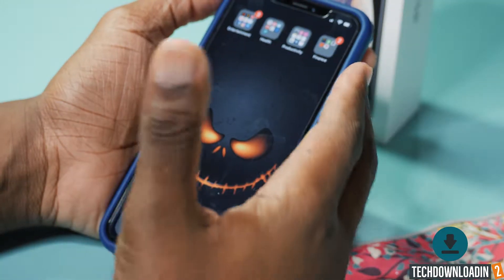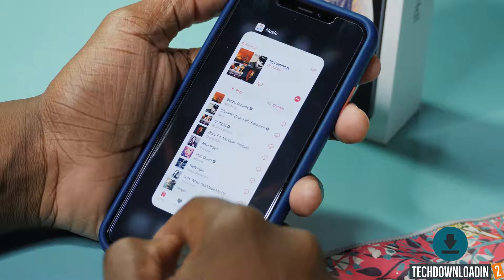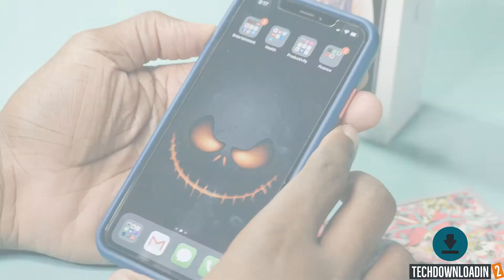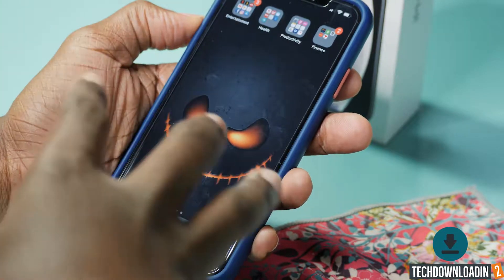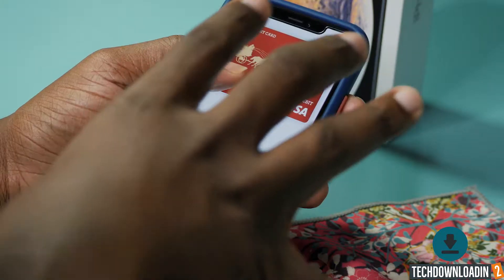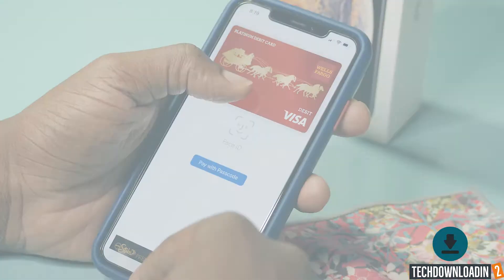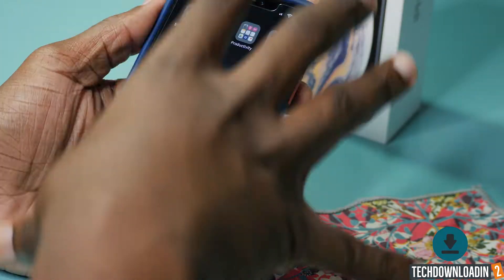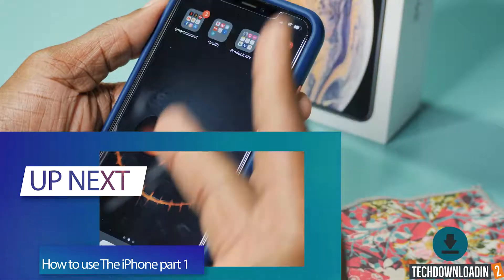iPhone xs tutorial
Spigen Ultra Hybrid Designed for Apple iPhone Xs MAX Case (2018) - Matte Black

iPhone xs tutorial, How to multitask on iPhone x, iphone xr tutorial

how to take a screenshot on iPhone x, how to use Siri on iPhone x, how to use apple pay on iPhone x. In this video, we continue our iPhone series with some more helpful tips on using some of the great features of the new iPhone.